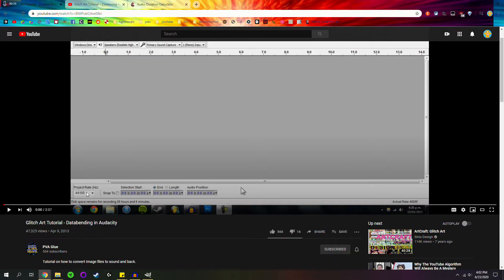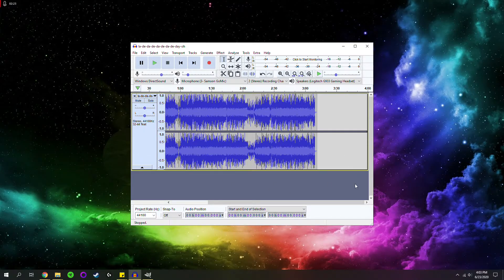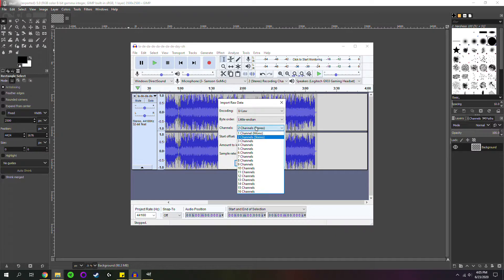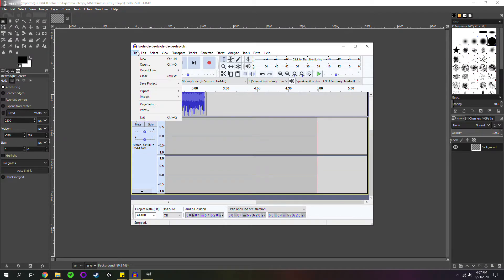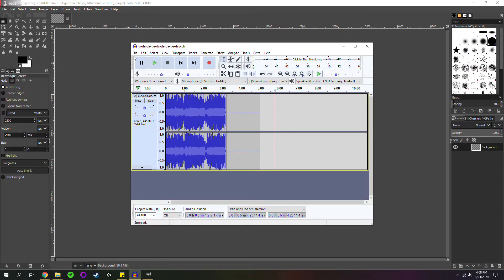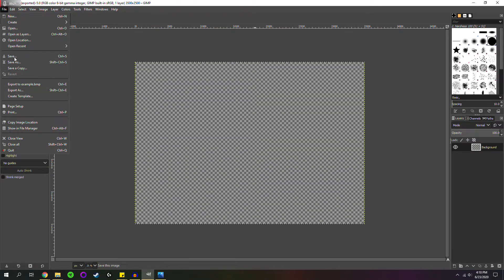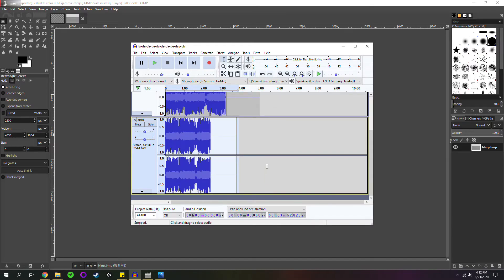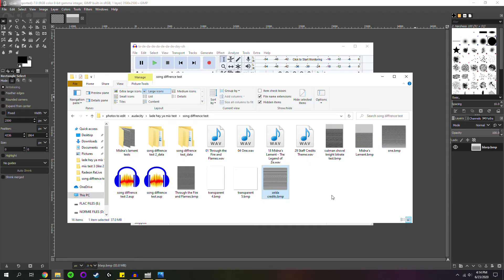How to turn a song into an image using audacity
One thing I forgot to mention is that the dimensions of your final song-image will be the same as your source image. So pick your dimensions wisely.

It's not easy to make changes that sound good. Lots of things done to the song-image just end up creating horrible noise. One of the reasons why this is more to flex than anything else. At some point, I want to mess around with inputting the images into another program. Perhaps I can try pixel sorting if I can figure that out.

Note: I forget if I said this in the video or not, but if you want to edit two songs together, make sure you use the same source image for both songs. Things won't work right if the image dimensions don't match.

Here are some different source images I created and their minute lengths to give you an idea for what you might need. (Same settings as shown above)
3500x3500 (36,750,122 bytes)-6 Minutes : 56 Seconds . 668 Milliseconds
3500x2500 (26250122 bytes)-4 Minutes : 57 Seconds . 620 Milliseconds
3500x1500 (15,750,122 bytes)-2 Minutes : 58 Seconds . 572 Milliseconds
1920x1080 (6,220,922 bytes)-1 Minute : 10 Seconds . 531 Milliseconds